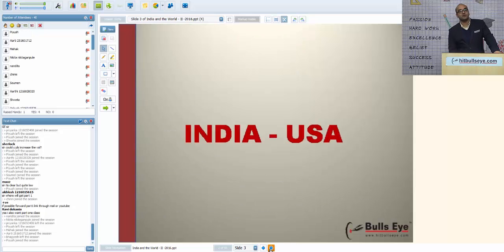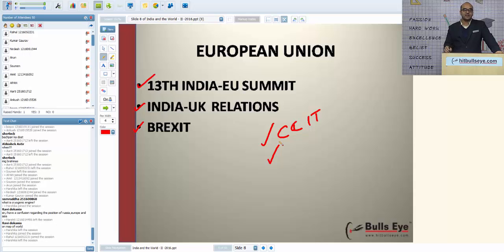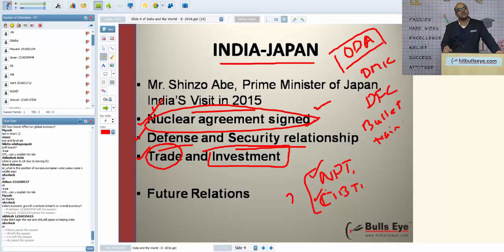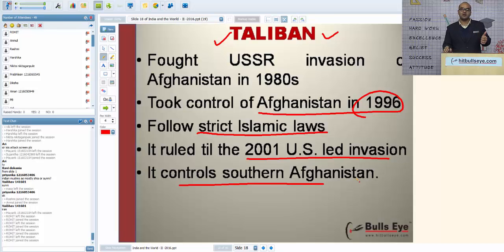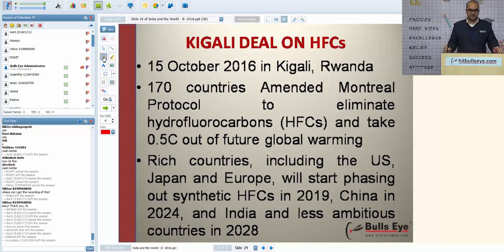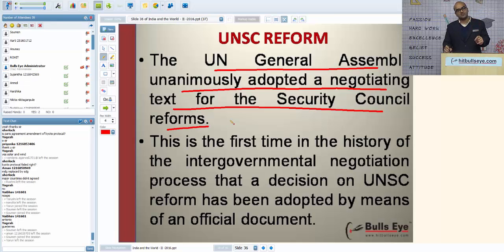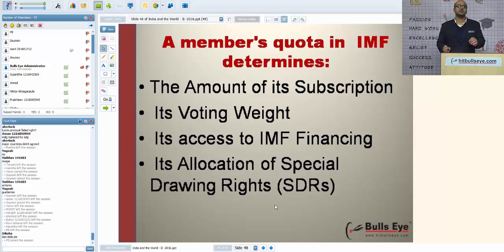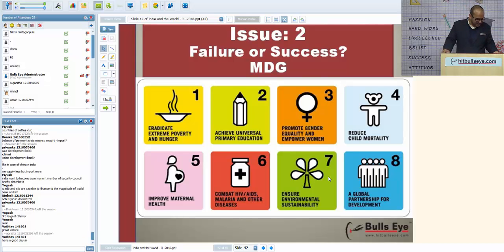Current Affairs : India & The World - II